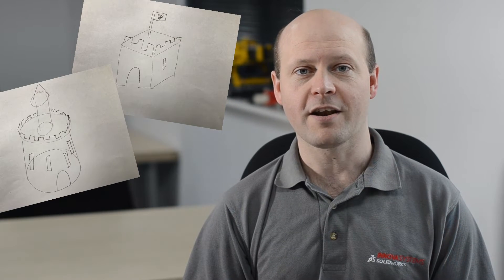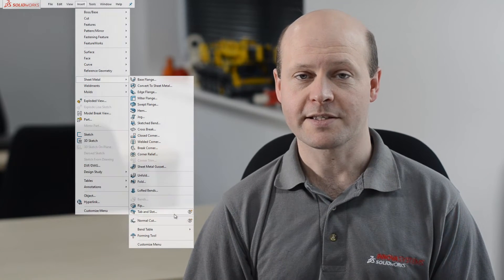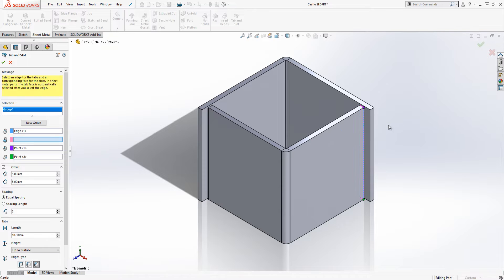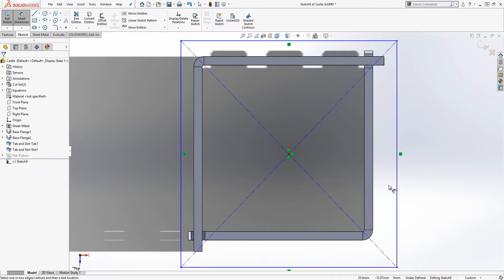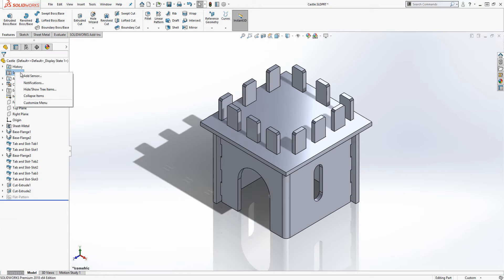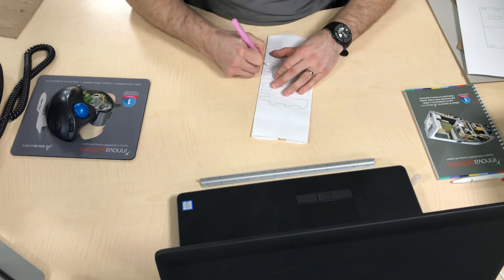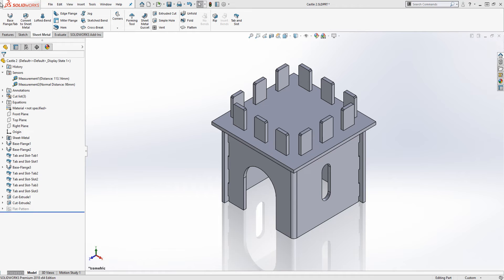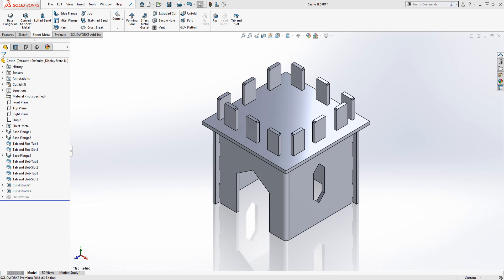Using Tab and Slot in SOLIDWORKS 2018 (Tutorial)